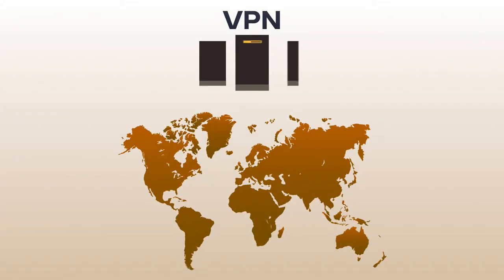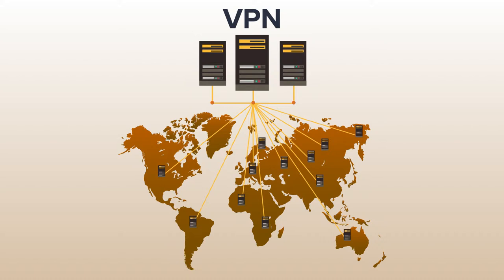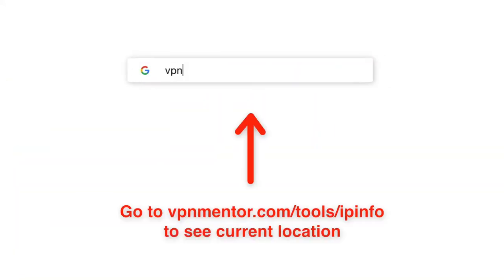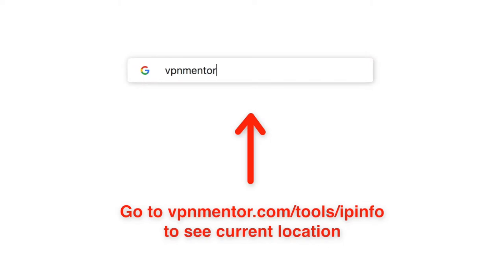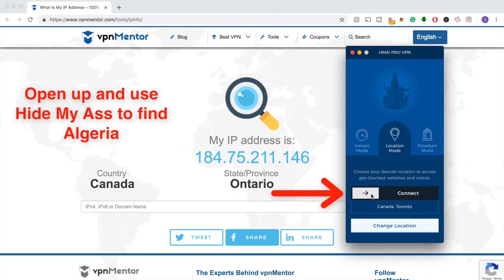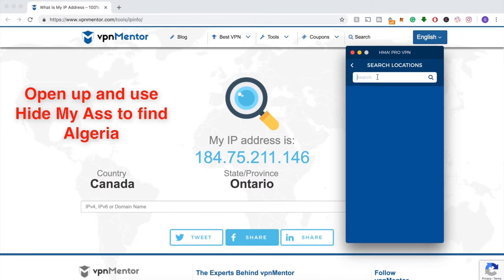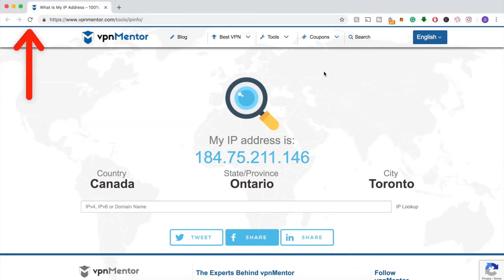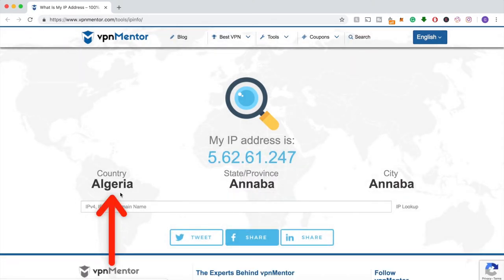How to Get an Algerian IP Address from Anywhere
Get an Algeria IP address in seconds with this easy guide. We'll show you how to change your IP address so you can access local Algerian content from anywhere.